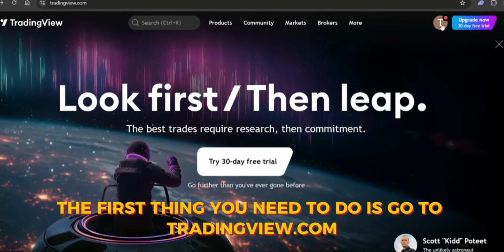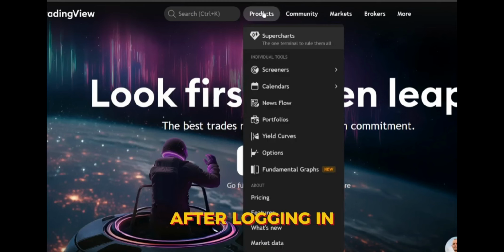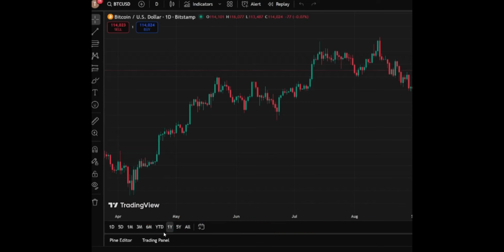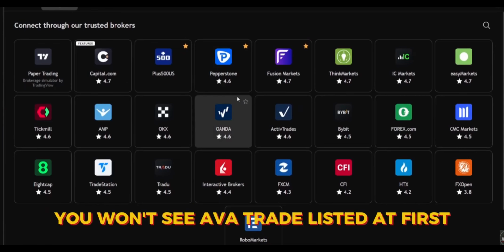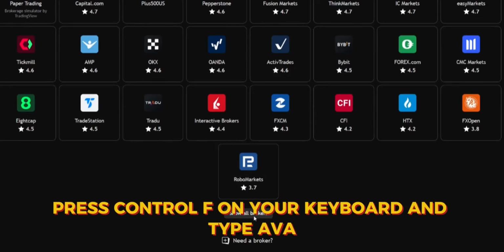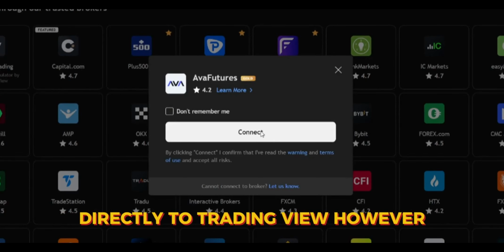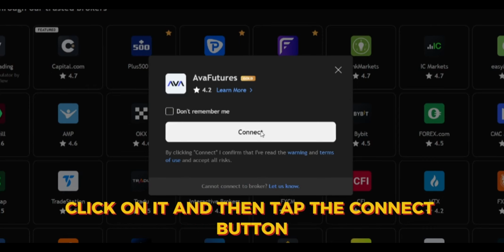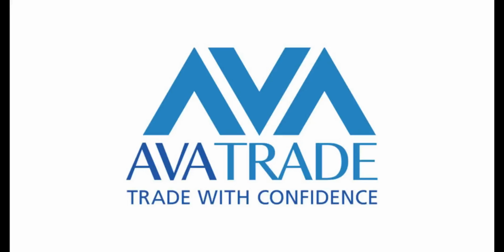How to Connect AvaTrade to TradingView-2025 l SM Tech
Step 1: Open TradingView → Step 2: Go to Trading Panel → Step 3: Select AvaTrade → Step 4: Log in with your AvaTrade account → Step 5: Authorize the connection.

Learn how to connect AvaTrade to TradingView in just a few simple steps. This guide shows you how to link your AvaTrade account directly to TradingView so you can trade Forex, indices, crypto, commodities, and CFDs using TradingView’s advanced charting tools. Perfect for beginners and experienced traders in the USA, UK, Canada, France, and Europe who want a smooth and powerful trading setup.

Connecting AvaTrade with TradingView gives you real-time execution, one-click trading, advanced indicators, and a unified trading experience. Follow the video to set up your broker connection fast and securely.